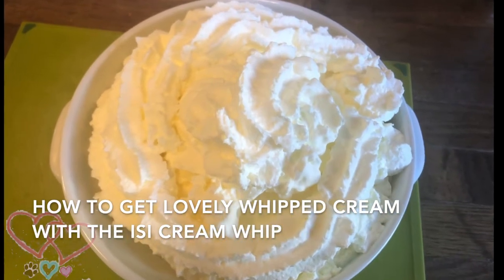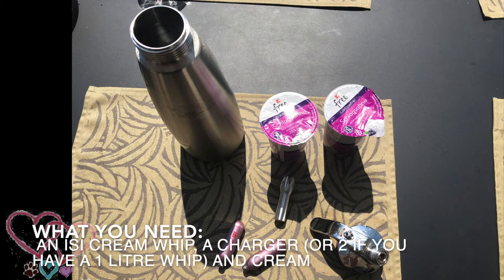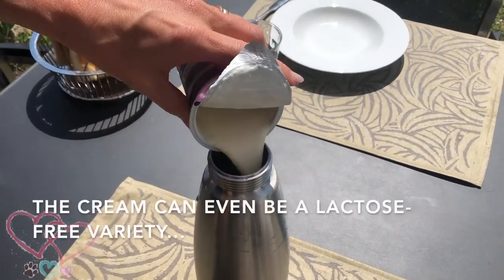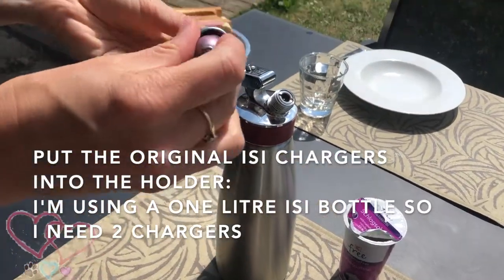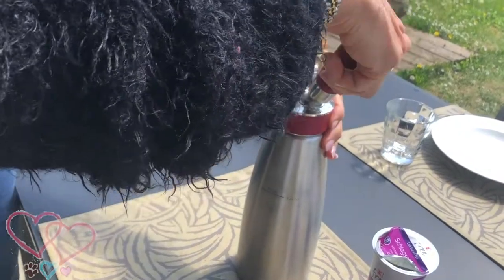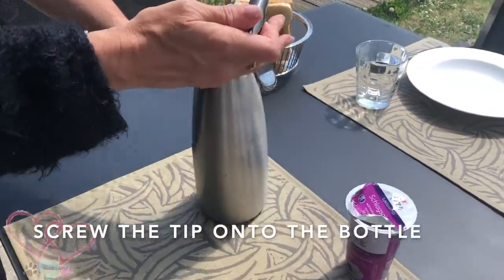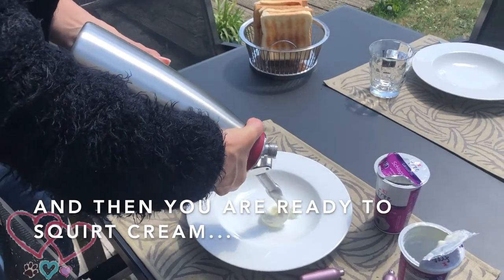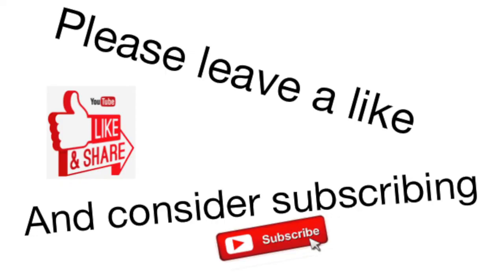Tutorial: How to make cream with an ISI cream whip - EASY!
This is a short tutorial to introduce you to an ISI Cream Whip and show you how to use it. It's very easy, but there are a couple of little things to consider like: ensure the cream has at least 30 percent fat, that it is cold and that you SHAKE the bottle before use. Most people forget to shake the bottle... and then the cream just runs out.
This tutorial is especially for my dear friend, Claudia, who asked me how to get perfect cream out of the ISI Cream Whip... but as it's "Coronavirus Times", we can't pop over and show her directly.
Your Happiness Team